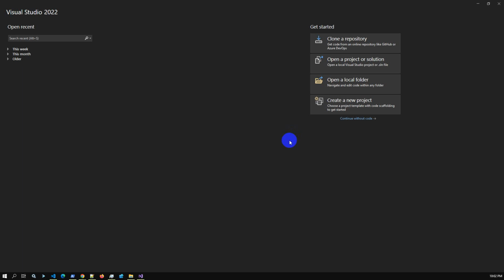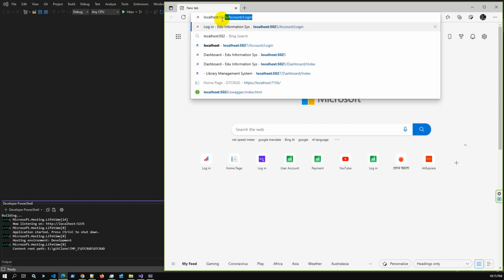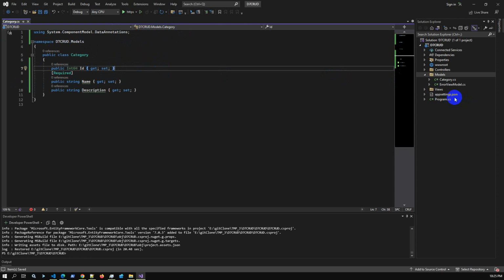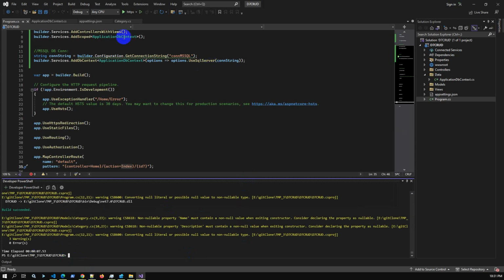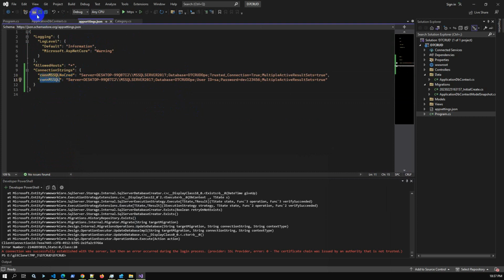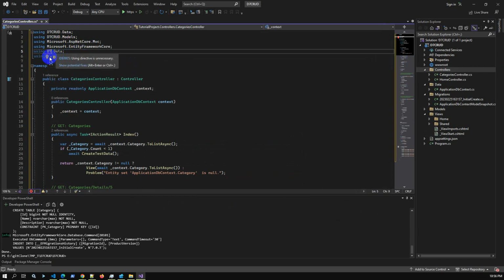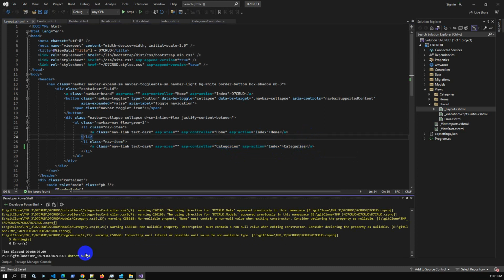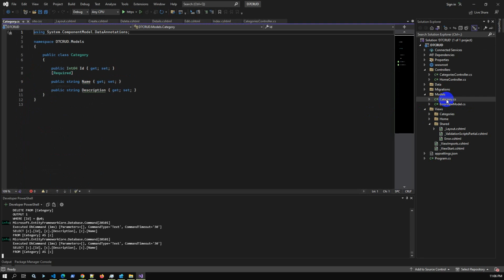.NET 7 Beginner Course 🚀 ASP.NET Core MVC, Entity Framework 7 & SQL Server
In this video, we are going to create an ASP.NET MVC CRUD app using Entity Framework Core and SQL Server. We will use .NET 7 MVC template in Visual Studio 2022 to create this CRUD app.

This is a Model View Controller pattern which is a very famous architecture pattern in software design and is equally popular when clubbed together with the ASP.NET framework

We will use Sweet Alert.

We will install EF Core packages and use the code-first approach to create our SQL Server database.

This will be a great ASP.NET Core MVC Tutorial for beginners and for those who have already worked in ASP.NET MVC before, this video would be a great refresher.

✅  Common Command:
Install Required Packages
dotnet add package Microsoft.EntityFrameworkCore --version 7.0.3
dotnet add package Microsoft.EntityFrameworkCore.SqlServer --version 7.0.3
dotnet add package Microsoft.EntityFrameworkCore.Tools --version 7.0.3

# Run Project
dotnet build
dotnet run

# Publish App:
dotnet publish -c Release -p:UseAppHost=false

# Create local certificate:
dotnet dev-certs https --clean
dotnet dev-certs https -t

# Kill Port
npx kill-port 5001